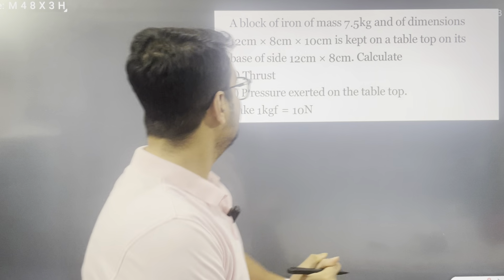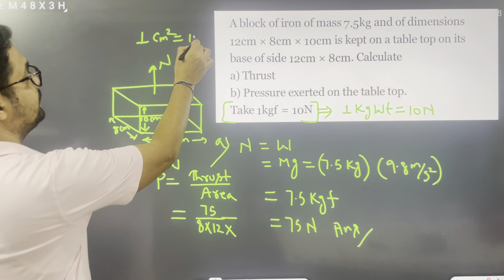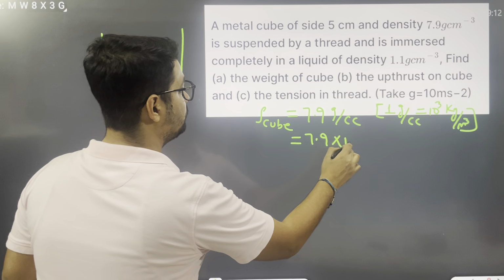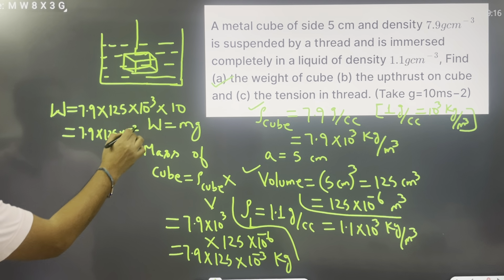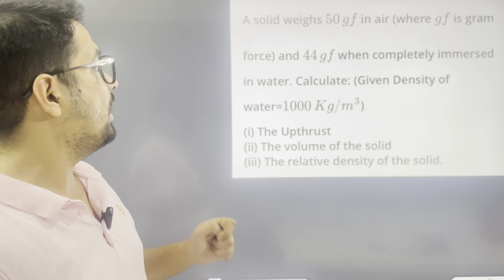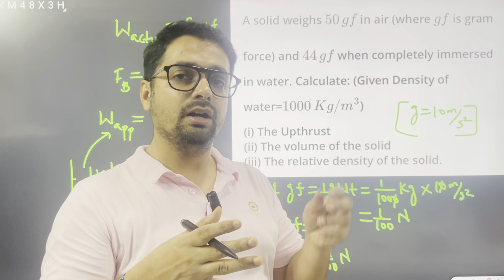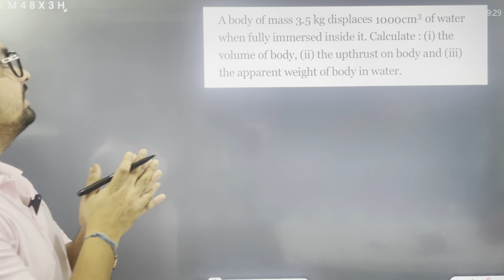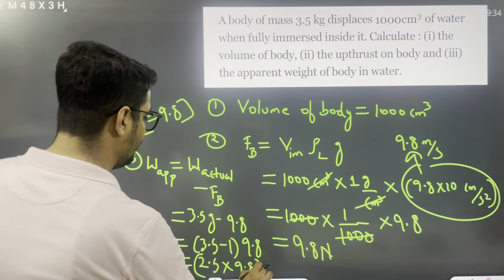Fluid statics (fundamental problems)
Fluid static (fundamental problems) knowledge da dhaba